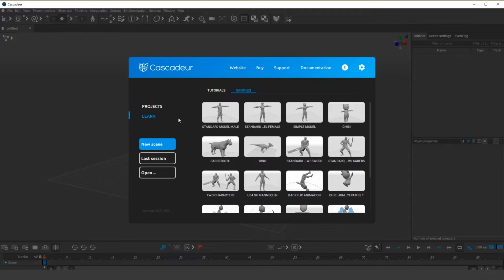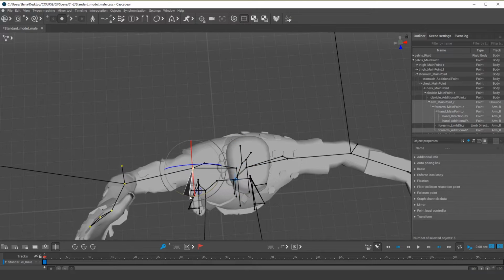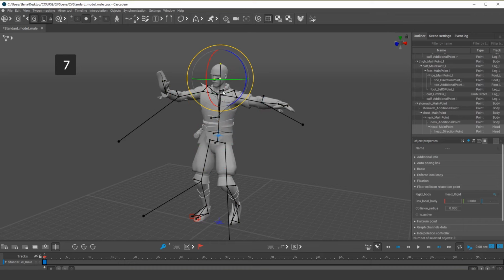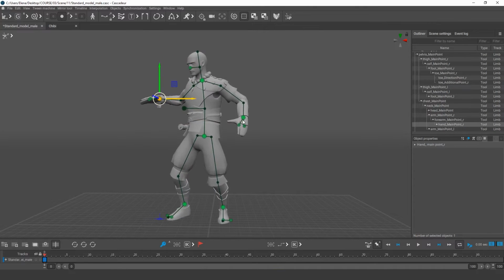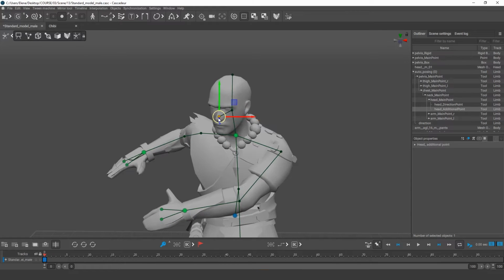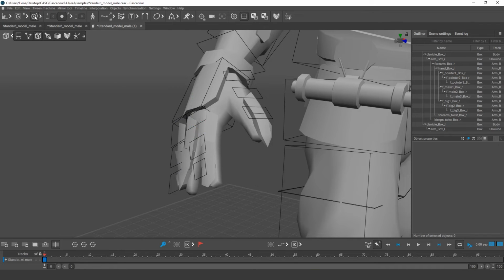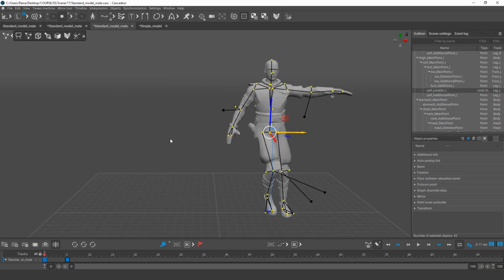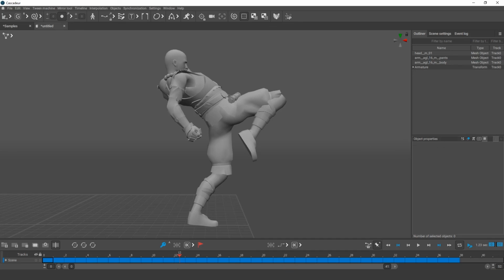Cascadeur - Posing and autoposing